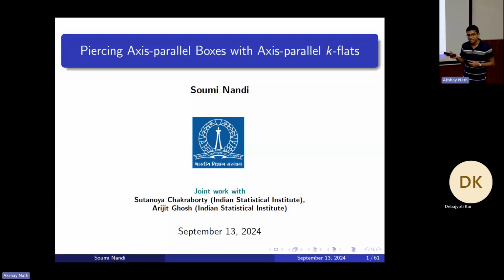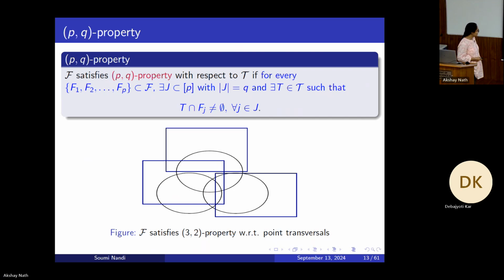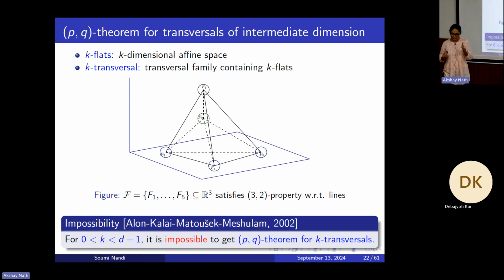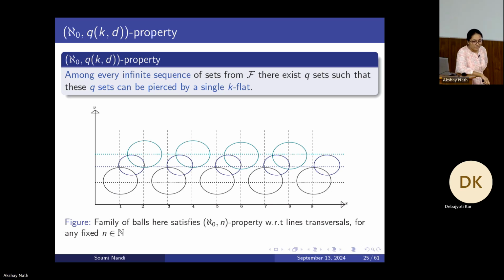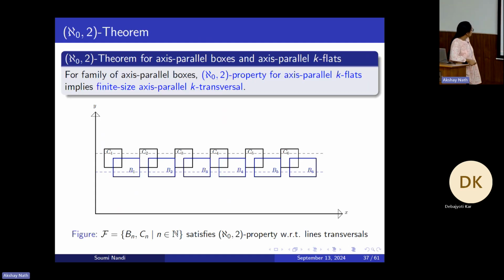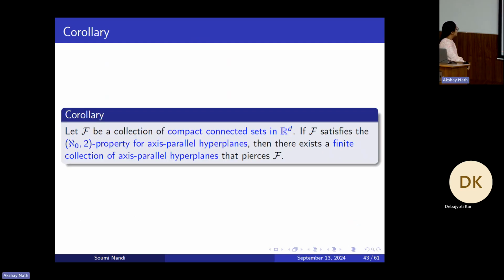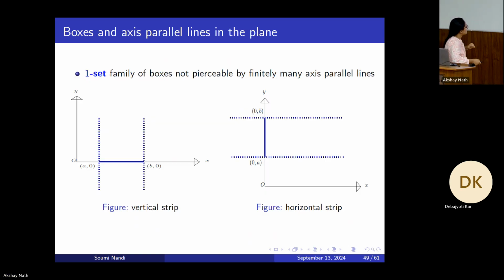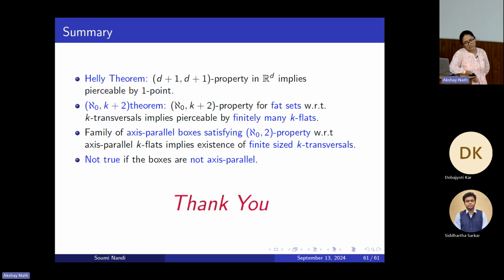Piercing axis-parallel boxes with axis-parallel k-flats by Soumi Nandi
A k-flat H is said to hit or pierce a set F ⊆ Rd if F ∩ H ≠ ∅ . A set T of k-flats (k-dimensional affine space) is called a k-transversal of a family F  of subsets of Rd if for every F ∈ F there exists a k-flat in T that pierces F. We say a family F has a k-transversal of size m (or, at most m) if there exists a k-transversal T of F and |T| = m (or, |T| ≤ m ). In this talk, I will present the necessary and sufficient condition for an infinite collection of axis-parallel boxes in Rd to be pierceable by finitely many axis-parallel k-flats, where 0 ≤ k  d.